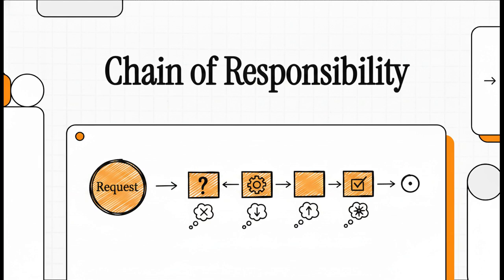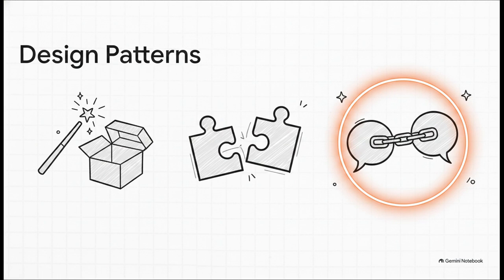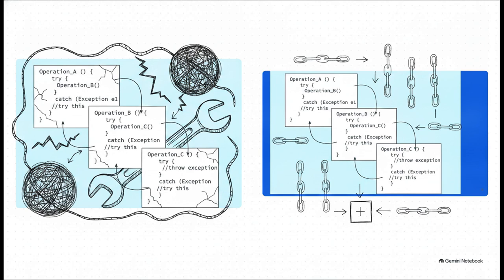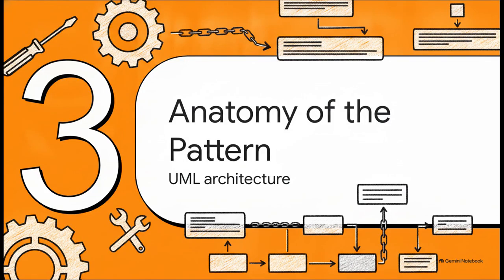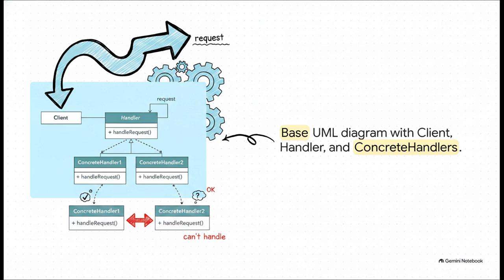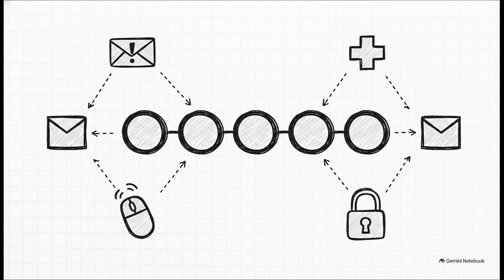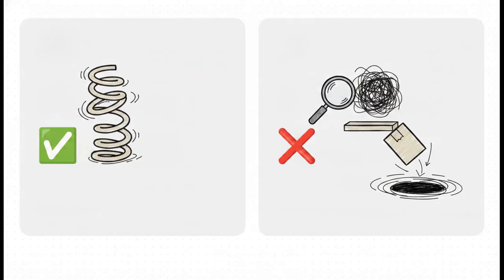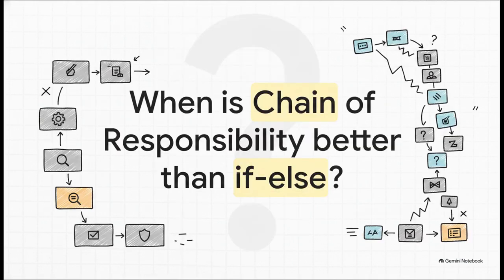Chain of Responsibility Behavioral Design Pattern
The Chain of Responsibility is a behavioral design pattern in object-oriented programming that passes a request through a series of potential handlers. This approach decouples the initiator of a task from its final processor by allowing multiple objects to interact with the command until it is resolved or the chain ends. Key advantages include the ability to dynamically add or reorder nodes and the promotion of high availability in complex systems. However, developers must manage challenges such as debugging difficulties and the risk of a request remaining unhandled if it reaches the end of the sequence. Practical applications of this pattern range from email spam filtering and medical testing to security systems and event handling frameworks. By utilizing this structure, software can achieve greater flexibility and reduced complexity compared to rigid conditional logic.